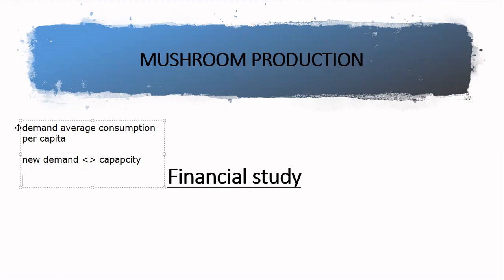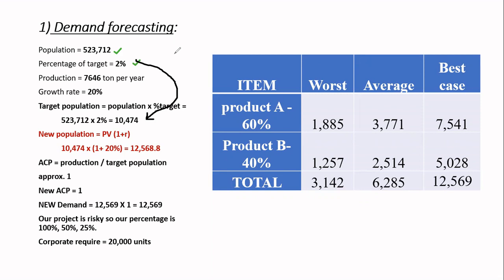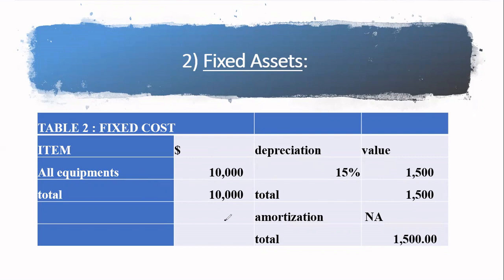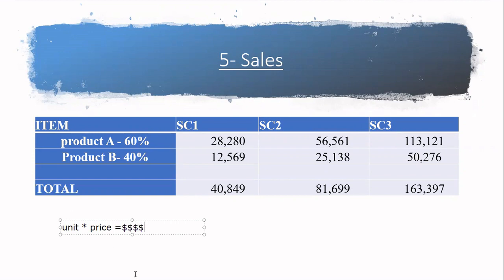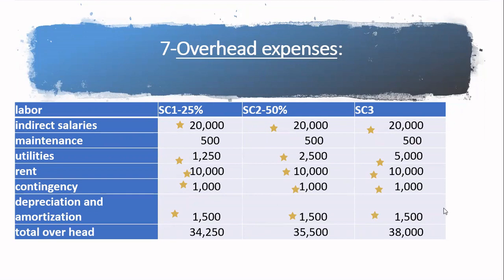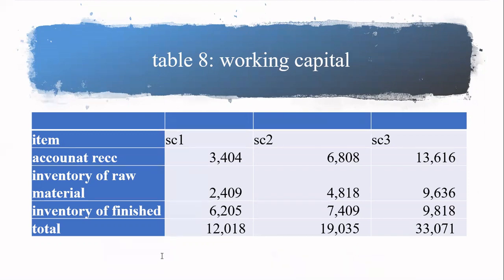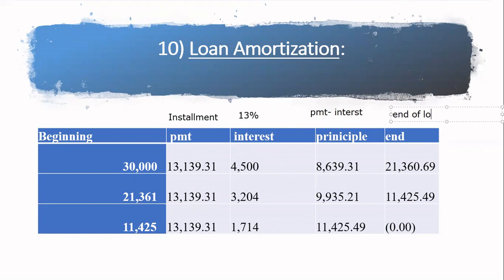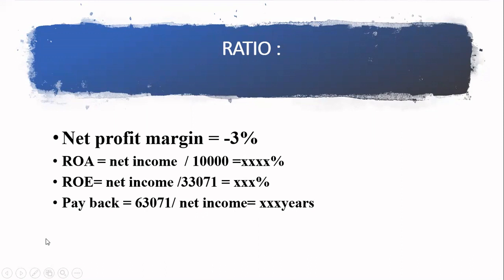Mushroom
Pre - Feasibility Study
MUSHROOM PRODUCTION